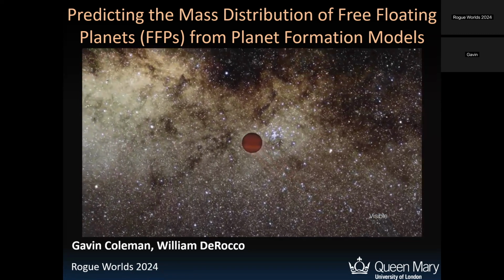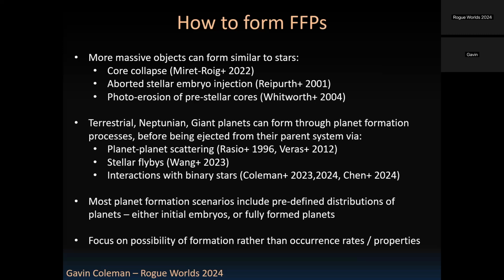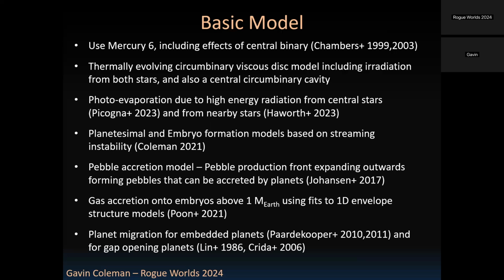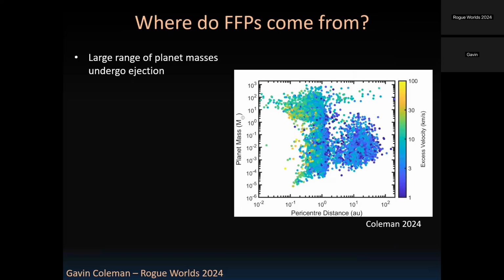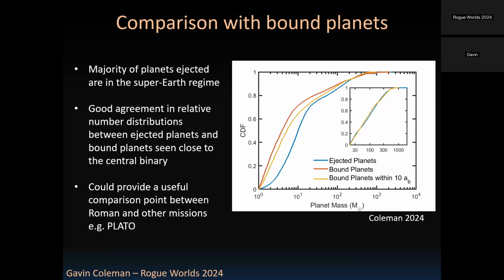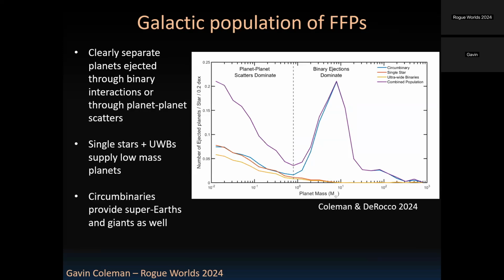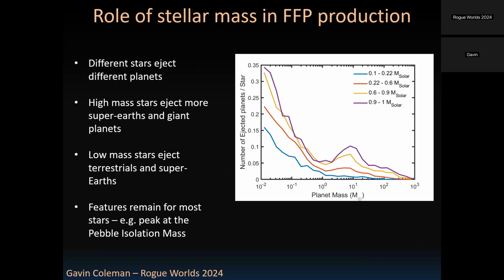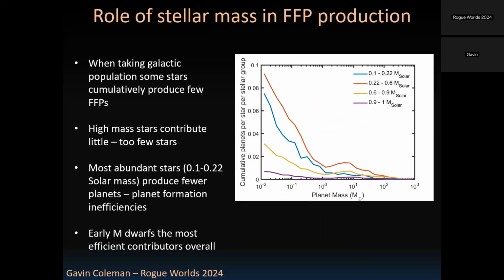Rogue Worlds 2024, Gavin Coleman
Predicting the mass distribution of Free Floating Planets from planet formation models